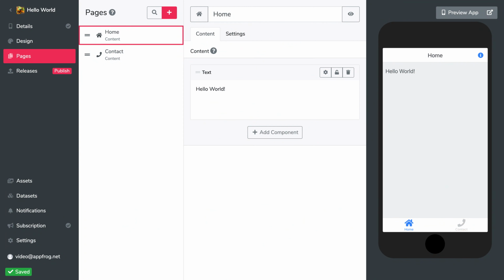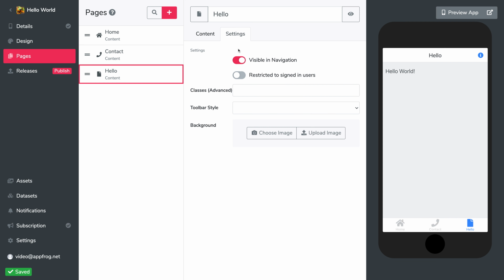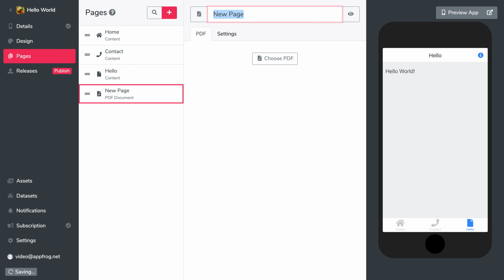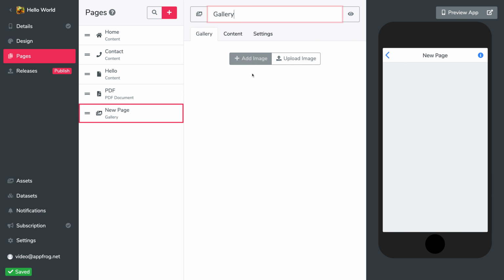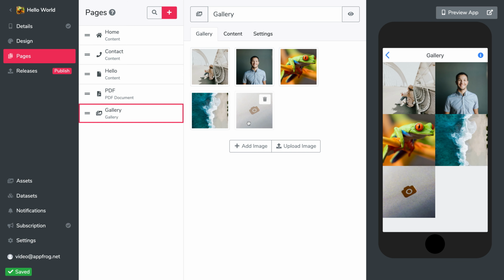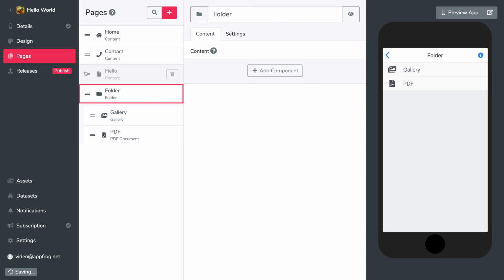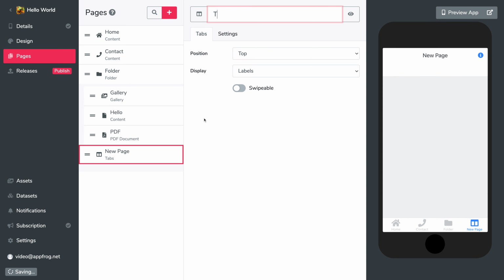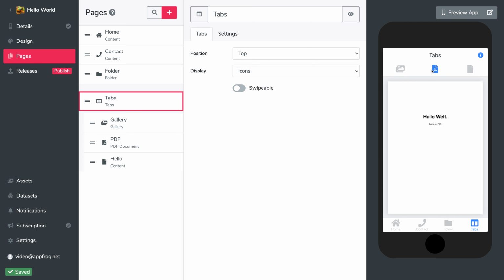Appfrog Content pages